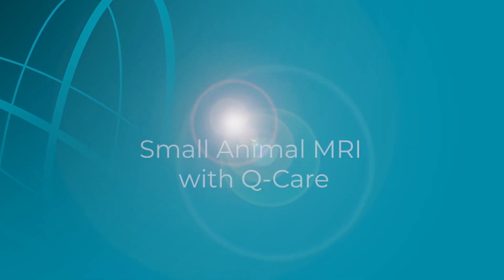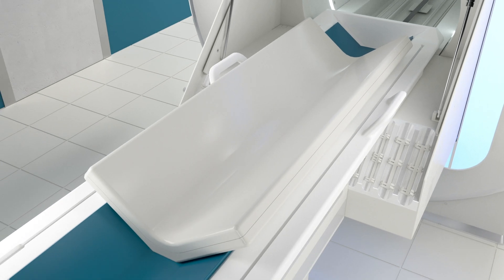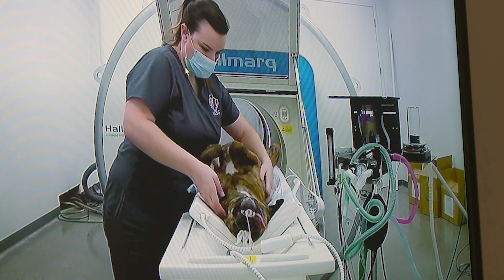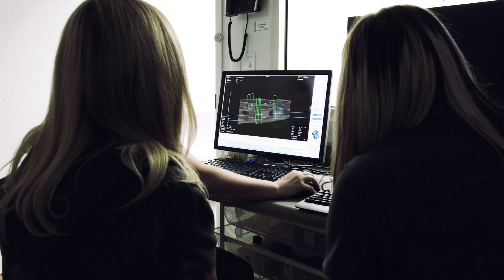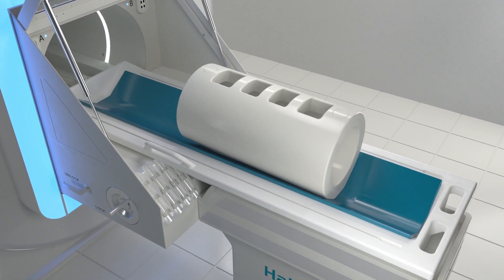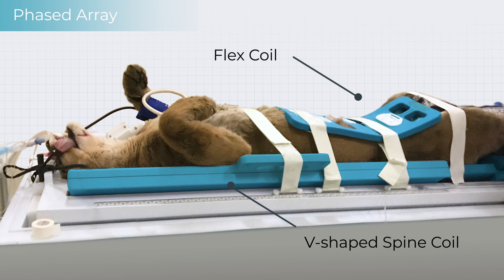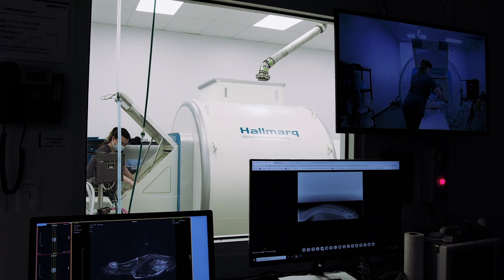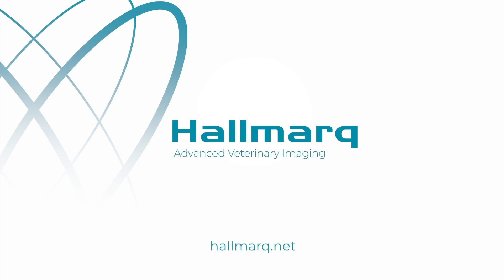Coils and Patient Table | 1.5T Small Animal MRI | Hallmarq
Innovative Radio-Frequency Coils and Unique Patient Table

At Hallmarq, our commitment to animal health through advanced diagnostic tools such as small animal MRI is at the forefront of every decision. This can be seen in our thoughtful design of our radio-frequency coils and patient table, resulting in better image quality and technician efficiency.

Unlike spine coils designed for humans, our v-shaped spine coil is specifically designed for the anatomy of small animals. By moving the coil closer to the sides of the patient, the radio frequency signal is increased by 20% - improving the quality of the MRI image.